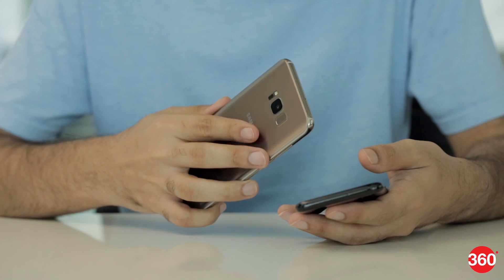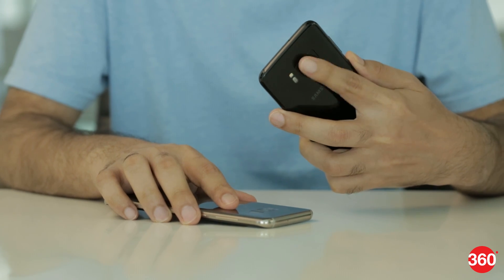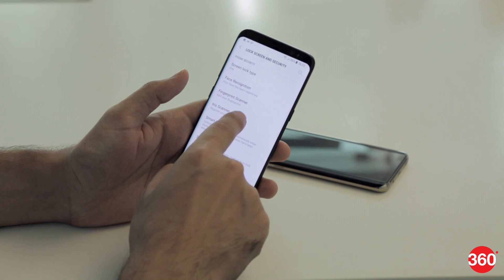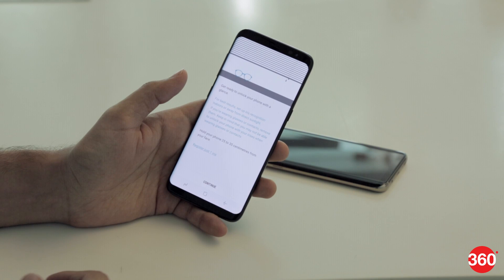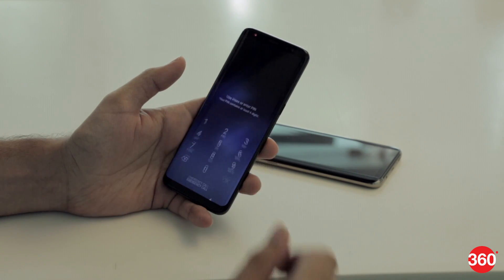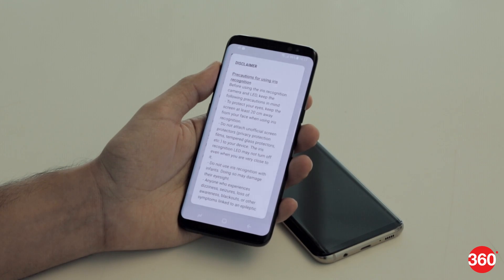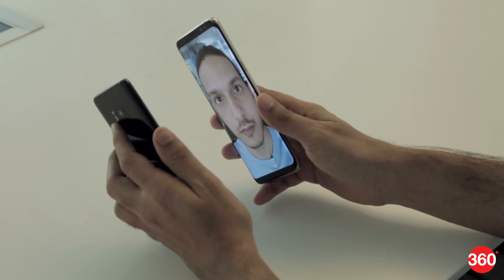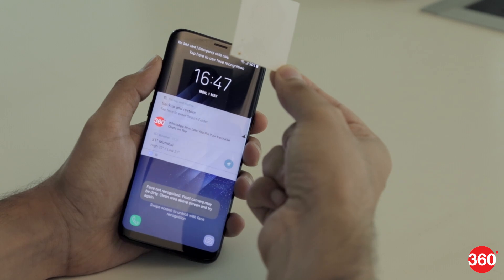Can Face Recognition on Samsung Galaxy S8 Be Fooled?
The new Samsung Galaxy S8 and S8+ are turning heads because of their slick looks, powerful hardware and brilliant cameras. These are definitely the phones to be looking at right now if you want the absolute best of the best.

It also comes with a face recognition security feature that can unlock your phone as soon as you look at it. But can it be fooled by your picture? We put that myth to the test.